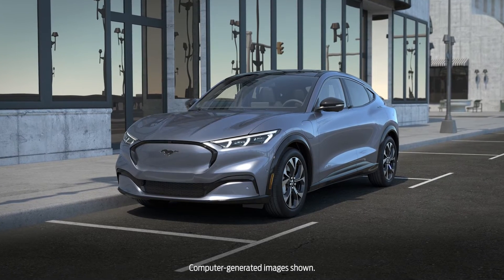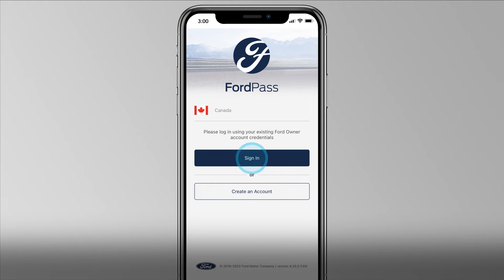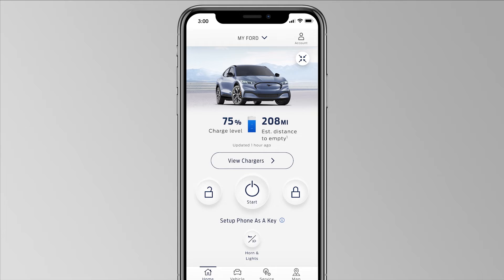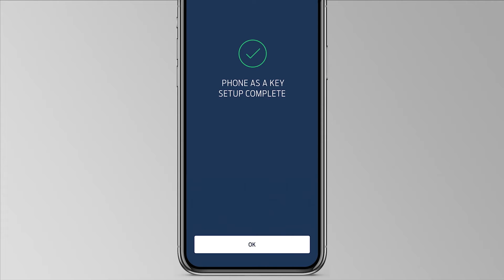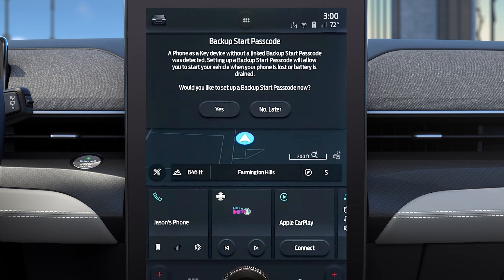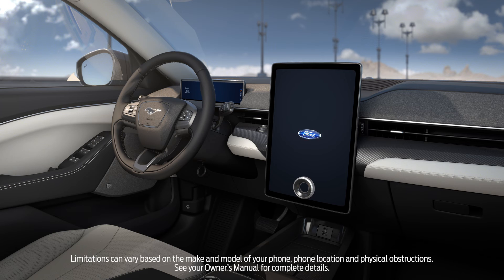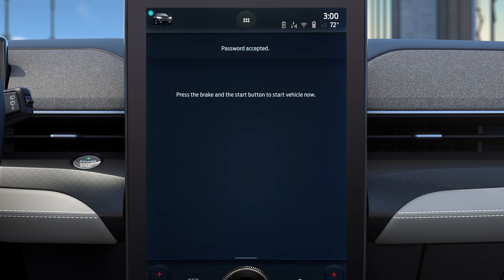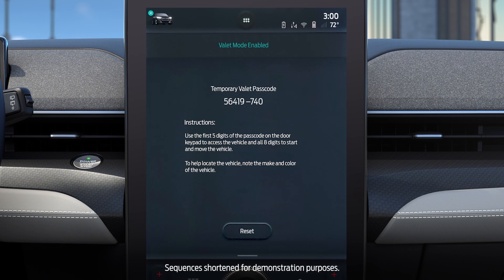Phone As A Key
Your electric vehicle is equipped with the latest technology to give you the best possible ownership experience.